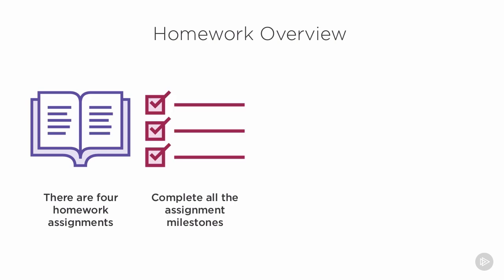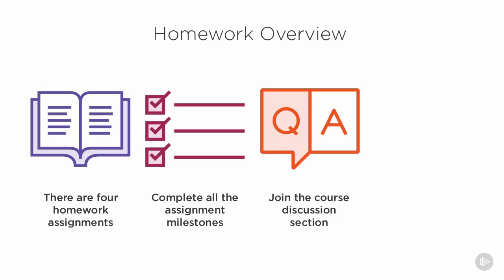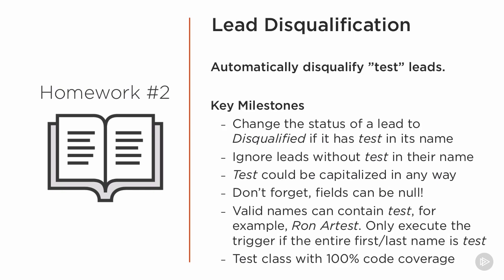6 10 Apex Academy #2 Course Homework/Fundamental Salesforce Coding Techniques/VL INFOTECH